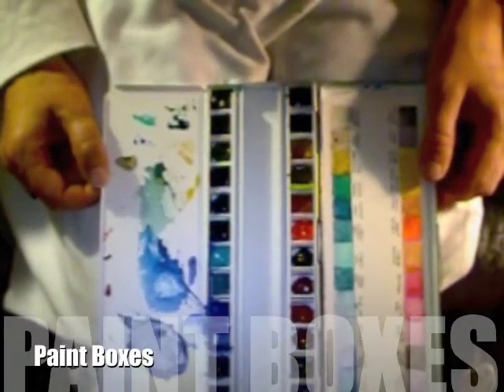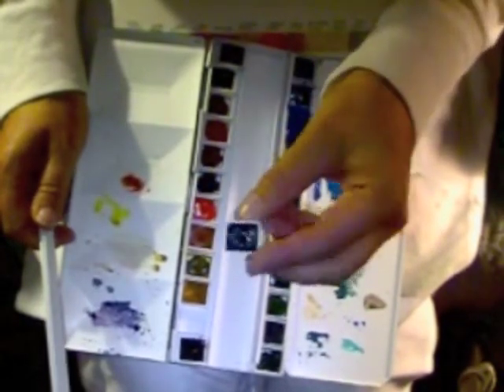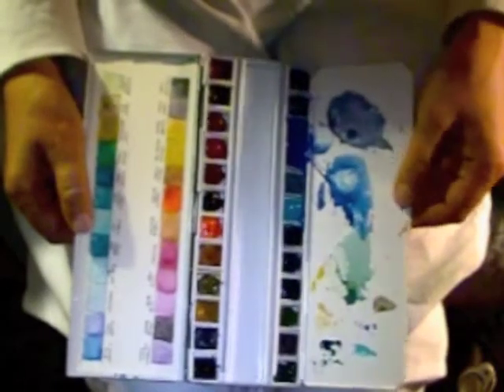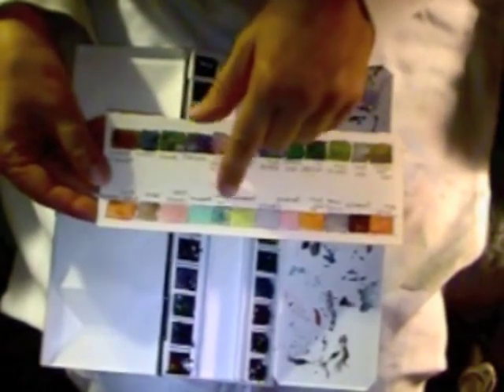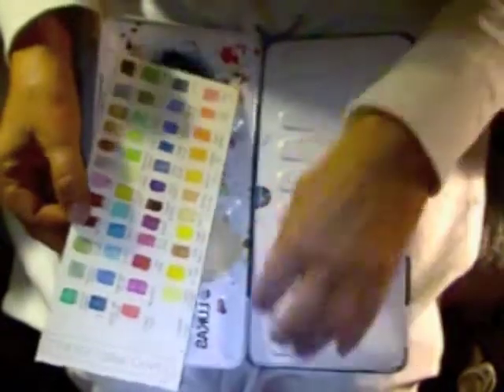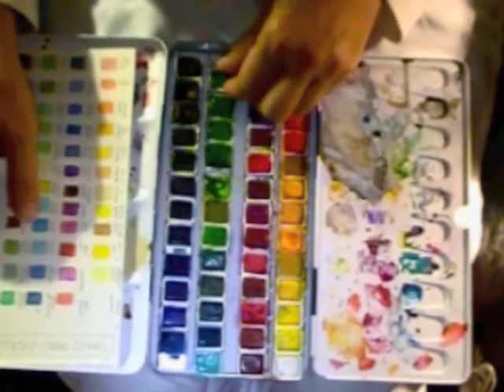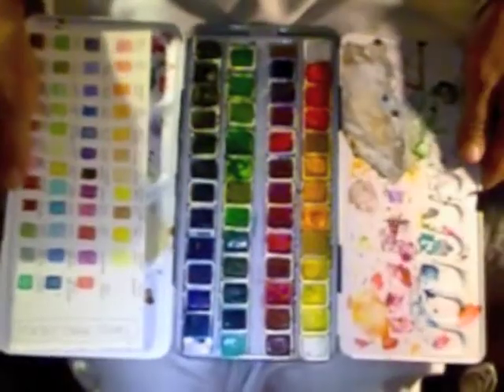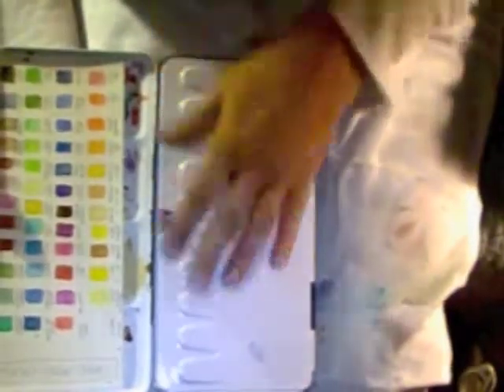paint boxes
paints and brushes